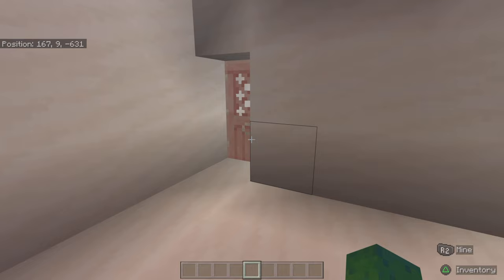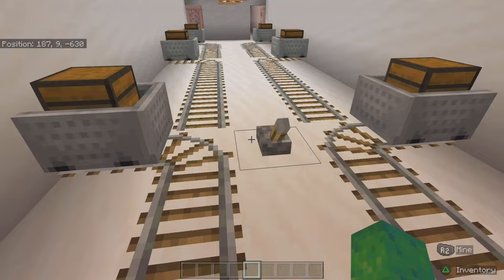I Built Eva Air Cargo...(minecraft)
What's going on fams?! Today I built Eva Airs' B777-3F Cargo!! It honestly turned out good, better than my other planes I must say! I will be building the same airliners but a cargo version of them so stayed tuned!
Fun Fact: They are owned by the Evergreen company!